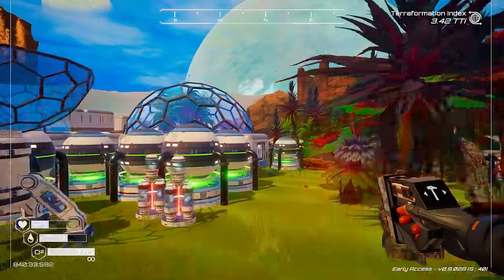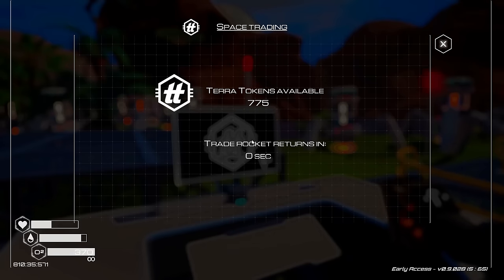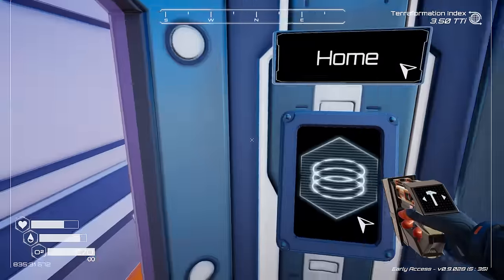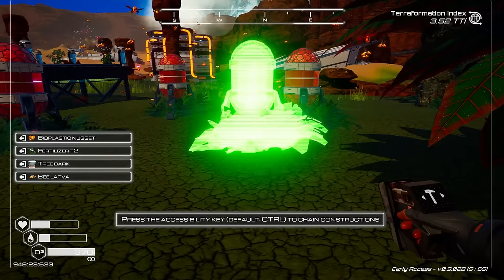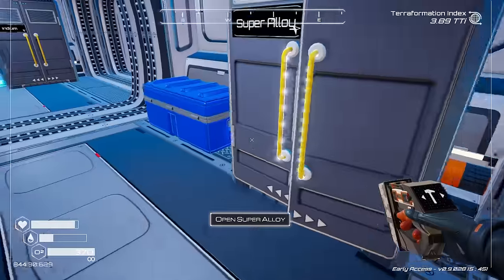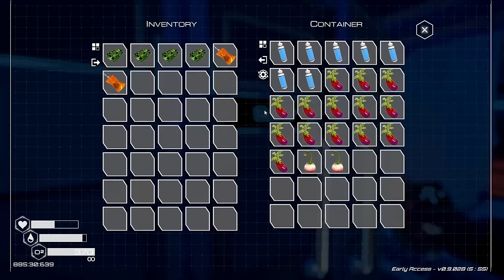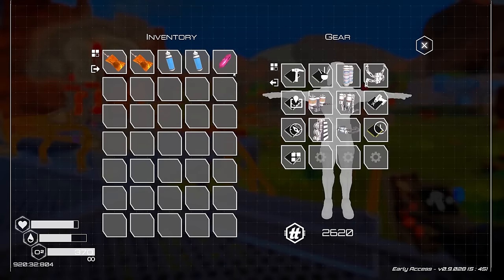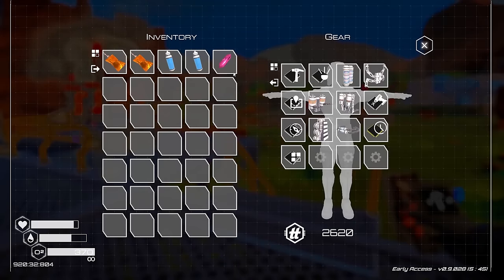I Upgraded PORTALS To Terraform A Planet in Planet Crafter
Mysterious wrecks have appeared throughout the Planet Crafter World! Today, we're going to unlock the new portals and explore the ruins!

Keep in touch with more Blitz!
ABOUT & GAMEPLAY: THE PLANET CRAFTER